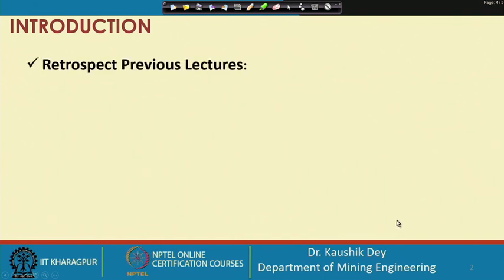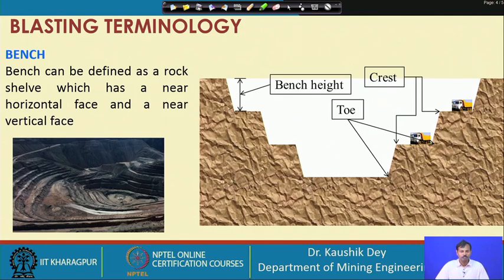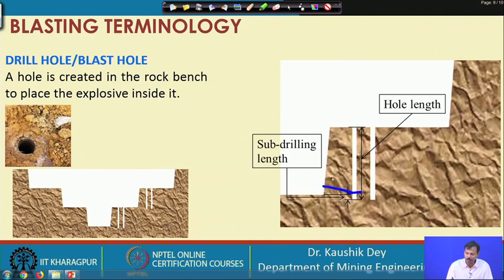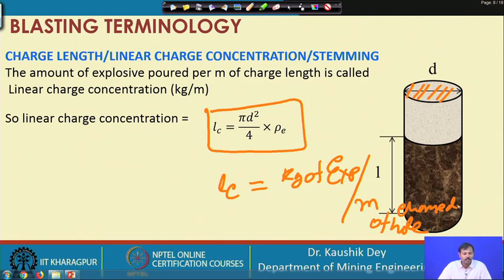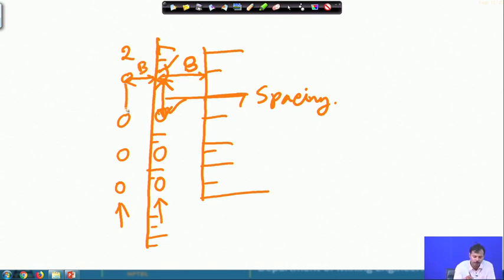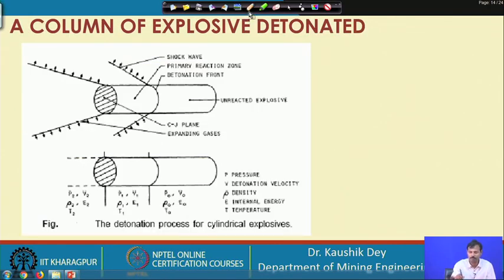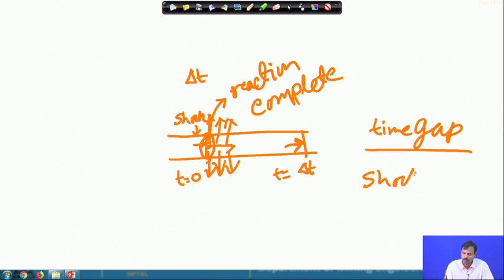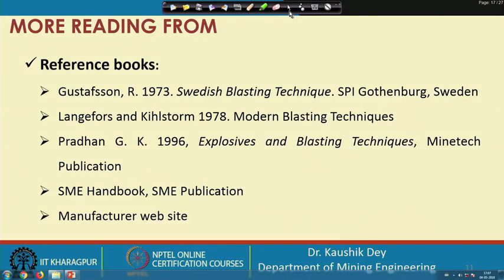Lecture 24 : Basics of blasting-1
bench, crest, toe, drill hole, bench height, C-j plane